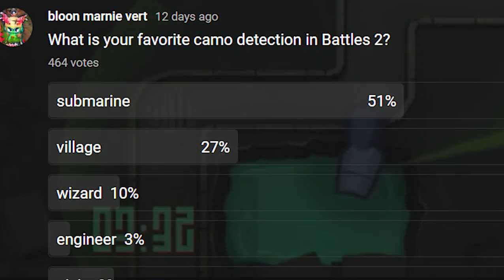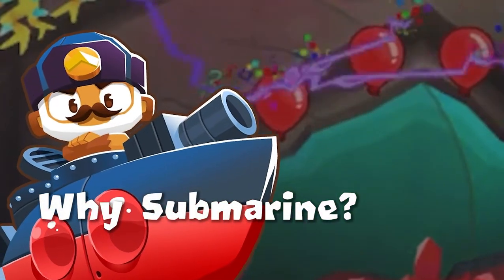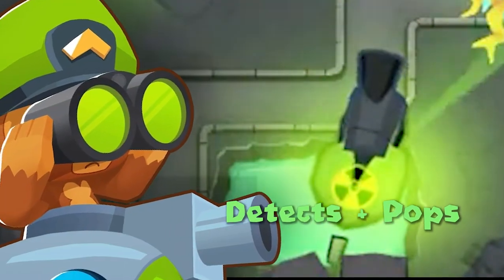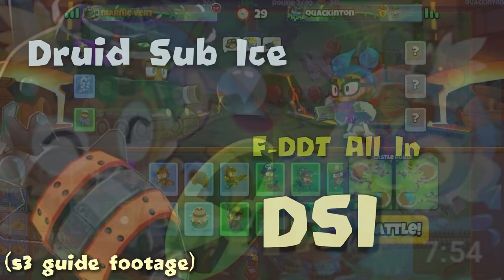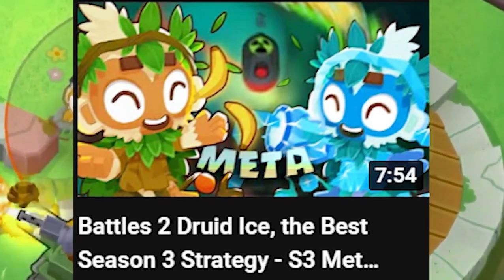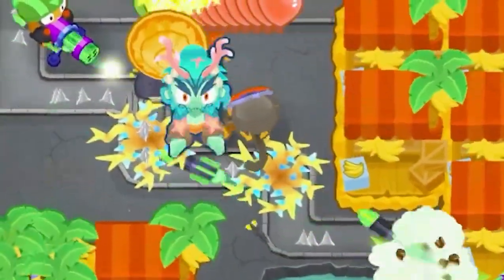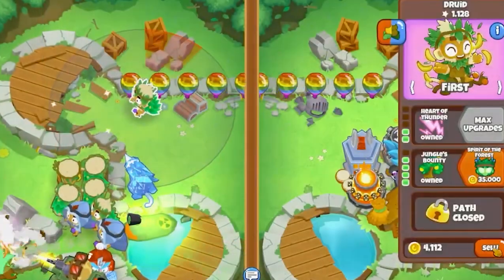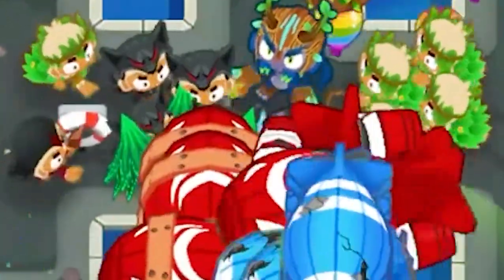Full Submarine Strategy Meta Guide for Battles 2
In this Bloons TD Battles 2 Season 4 strategy guide, I cover some of the best meta strategies for Submarine that have been emerging on the ranked ladder tier list.

Many of these sub strategies have came along with the new season, s4, and in the video I explain both the history of submarine in previous btdb2 seasons, as well as how it is now currently being played in the new season.

00:00 Battles 2 Submarine in Season 4
00:29 Why Submarine for a BTDB2 Strategy?
01:05 How Submarine Became Meta
01:20 First Meta - Best Submarine Strategy (S3)
02:11 New  Meta - Popular Submarine Strategy (S4)
02:51 Best Sub Team Explained
03:28 Final Submarine Strategy Tips

A game about monkeys and balloons.

Bloons TD Battles 2 - The Bloon Marnie Vert Pack
bloon marnie vert Bloons TD Battles 2. Join me gain experience.